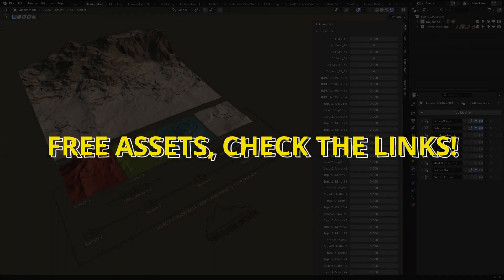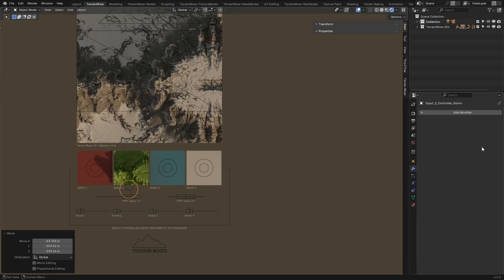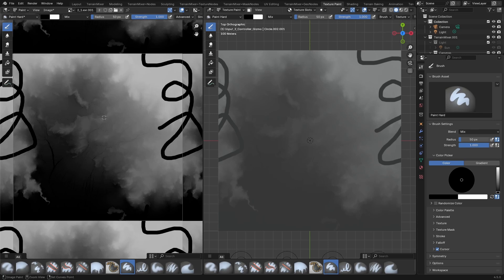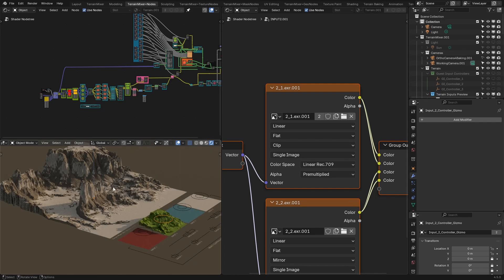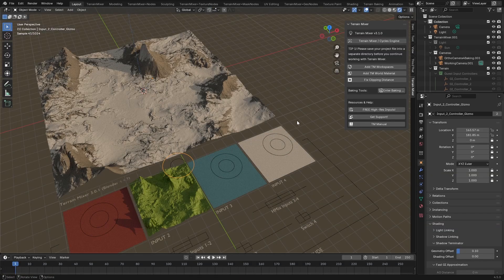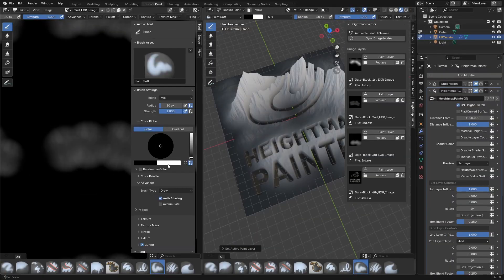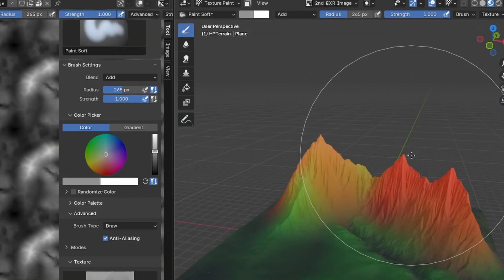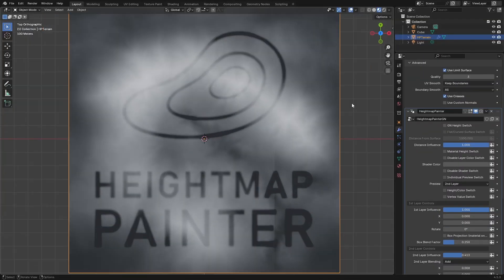Seamless Terrain Tiling in Blender 3D with Terrain Mixer and Heightmap Painter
This2That Suite and other tools

In this video you will learn about the Terrain Mixer texturing features. Not all of them, of course.

Intro animation images from Pixabay